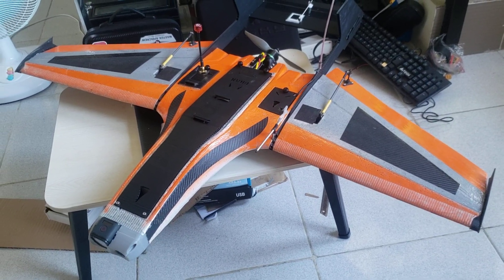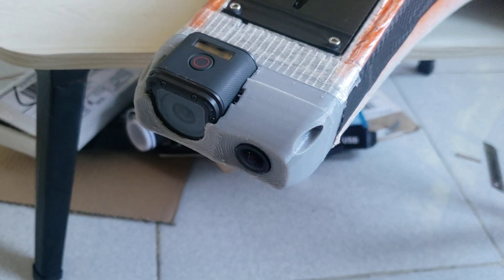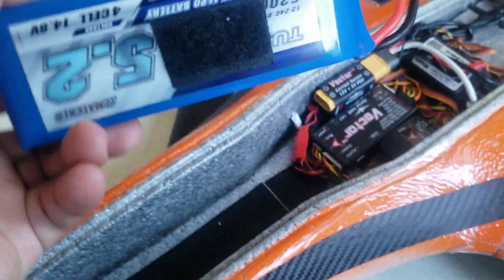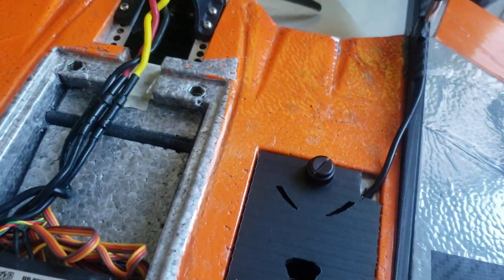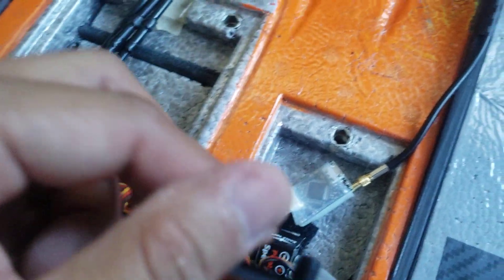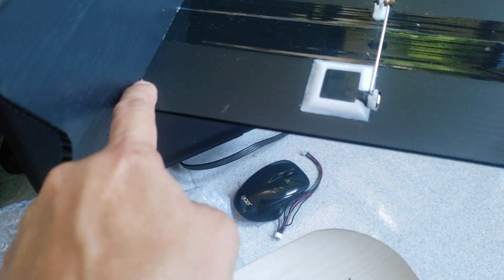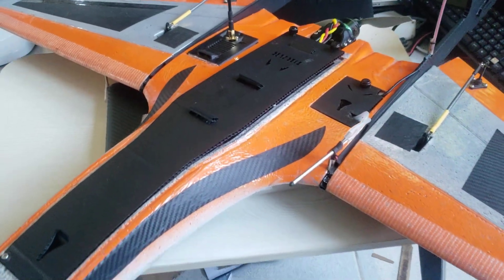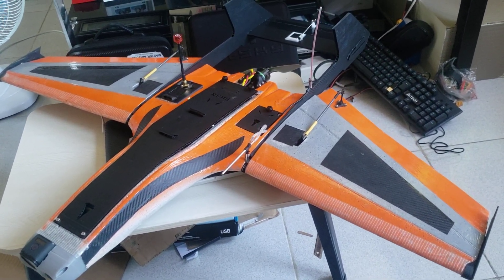RiteWing Mini Drak 40" boomer setup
rebuild of my ritewing mini drak, converted into a boomer setup. 😁ready for the remaiden of this bird

build specs:
Ritewing Mini Drak (40" wingspan) with booms
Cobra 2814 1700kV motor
Cobra Wing ESC 60A
Hitec HS225mg servos x2 (for wings)
Hitec HS65mg servo x1 (for elavator)
Dragonlink Nano Rx 433MHz
APC 7x5 propeller
Eagletree Vector OSD FC
Turnigy 4s 5200mah lipo pack
Foxeer Monster V2
GoPro Hero Session5
TBS unify Pro32 HV 5.8Ghz
Rush RHCP Long range antenna
3D printed nose for cam (TPU)
3D printed motor mount (ABS)
3D printed winglets (ABS)
3D printed elevator servo holder (PETG)
3D printed fuselage skid (PETG)